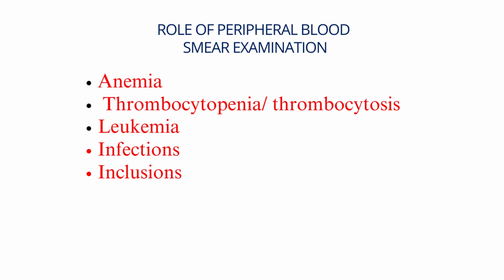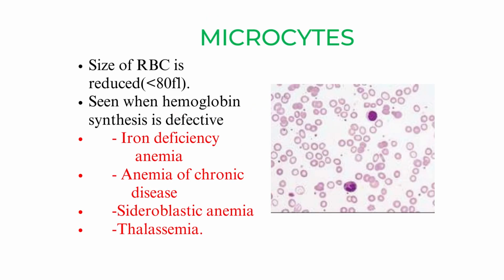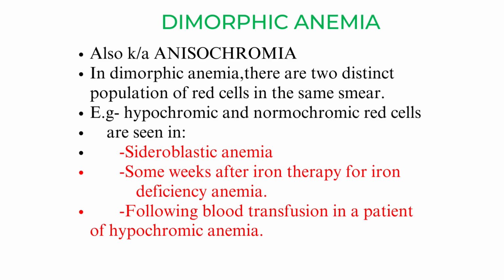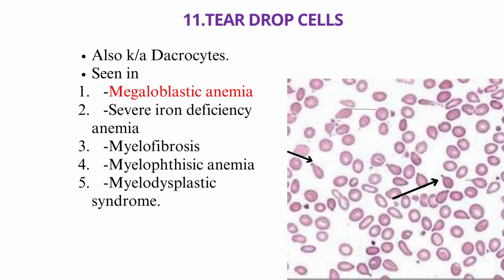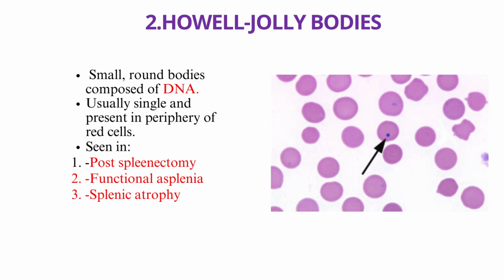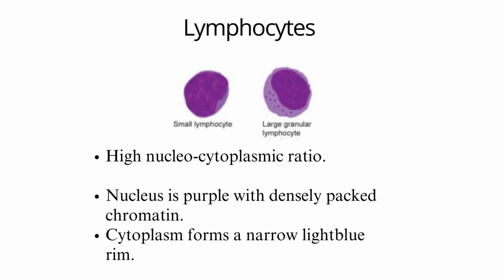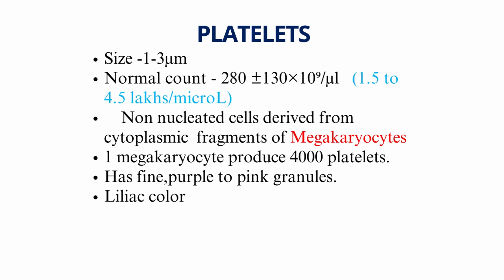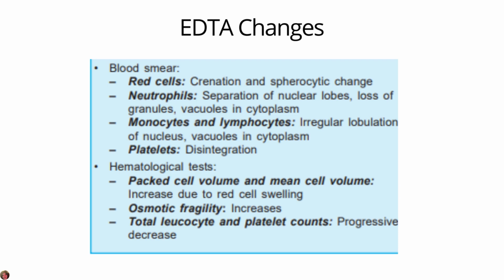BASICS OF HEMATOLOGY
Let’s discuss the normal hematology and some abnormal cells as well!

My name is Dr.Beant Kaur and I am a final year pathology resident in India !
I make videos  about pathology, undergraduation &  postgraduation journey along with study with me & motivational videos.

Always be kind !!